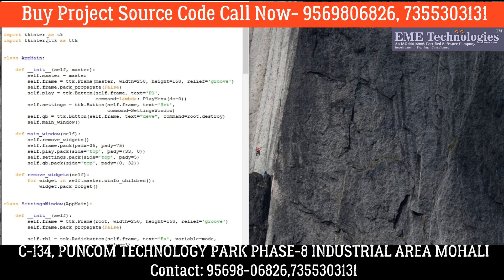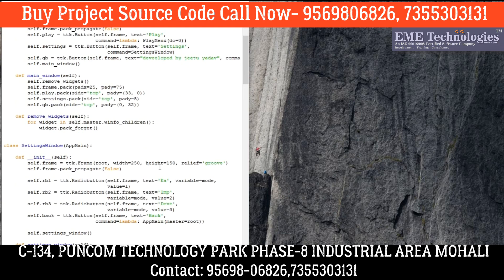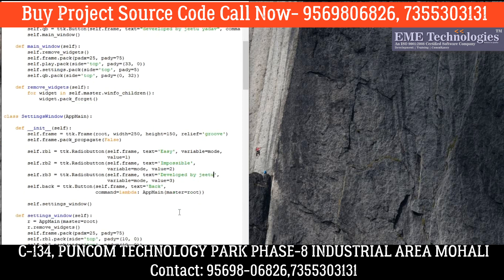How to Create Simple Ai Game Project in Python | Download Final Year Projects with Source Code